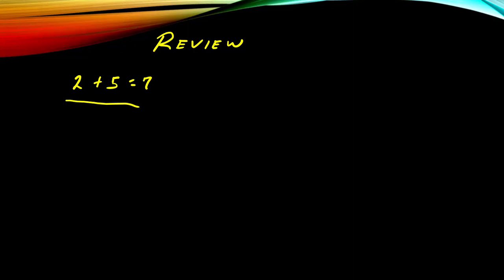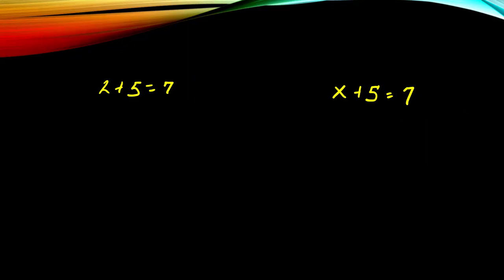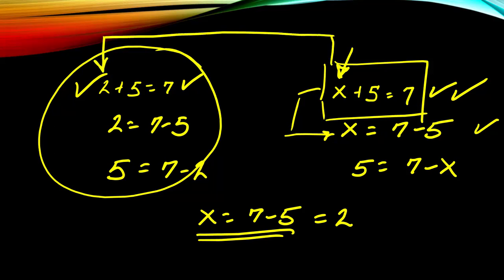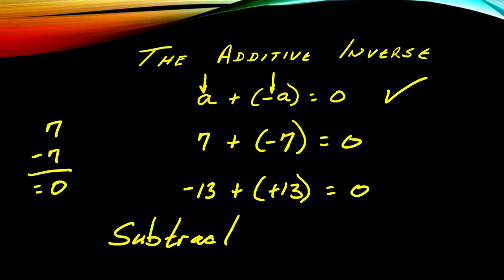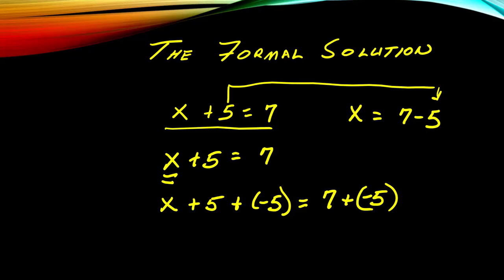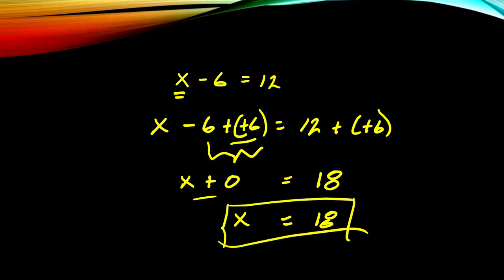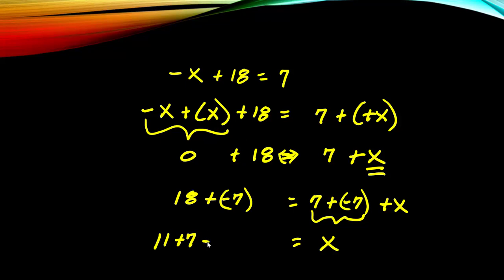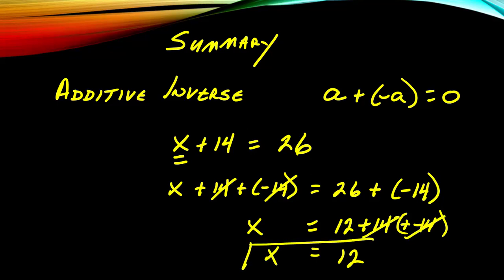Video 5 One Step Addition Subtraction Equations Solving for the Unknown Value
In this video, we use the additive inverse to solve for the unknown value in a one step addition subtraction equation.